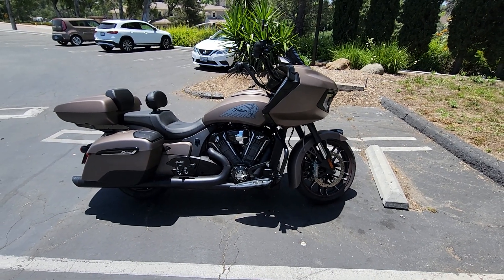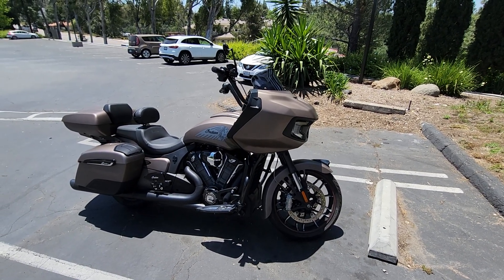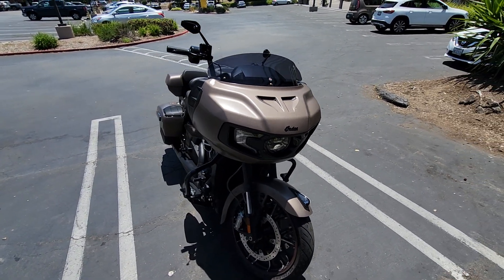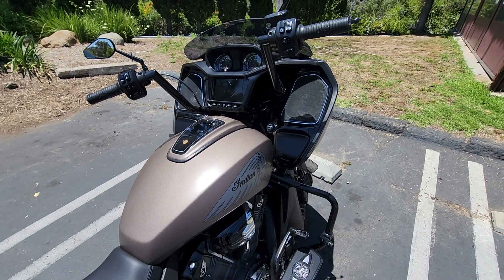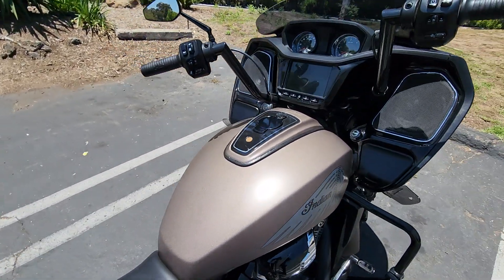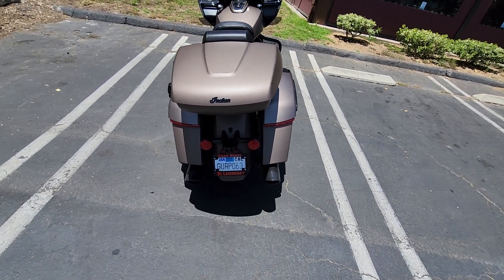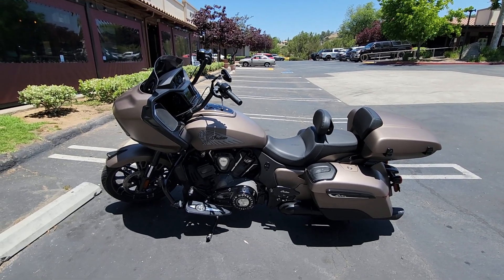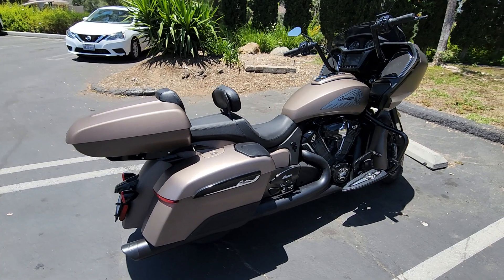My 2021 Indian Challenger Dark Horse upgrades and accessories. .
Listing upgrades to my 2021 Challenger Dark Horse.  I love the mitered midrise gandlebars by Indian. I also changed out the black levers again to PSR Anthem adjustable shorty levers. Currently awaiting a custom tune by RVS Performance.